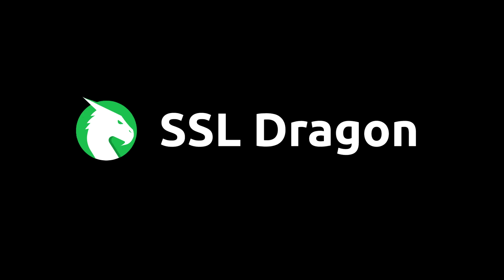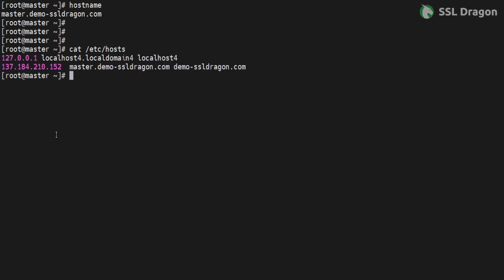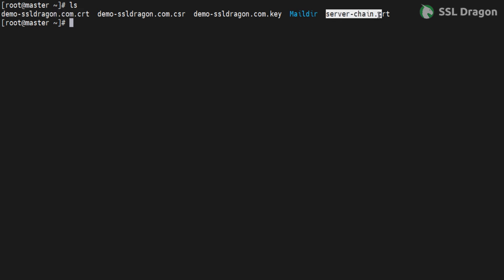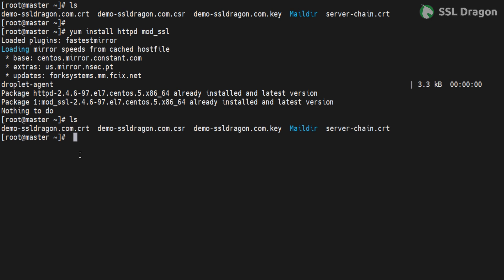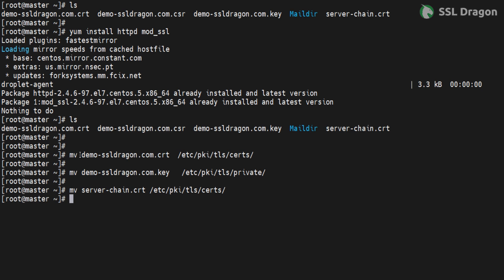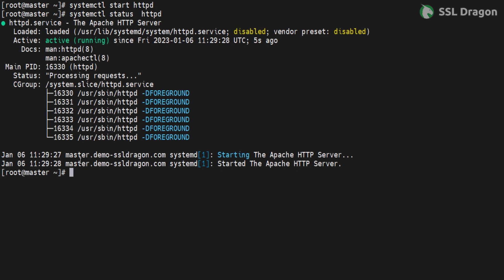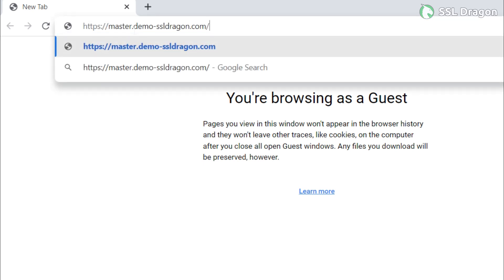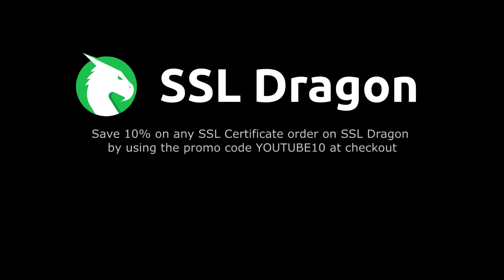How to install an SSL Certificate on CentOS | SSL Dragon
The commands used in this video:

Fill in [ ] with your variables/file names. All commands are done with root privileges.

1. cat /etc/centos-release
2. yum clean all
3. yum repolist
4. hostname
5. cat /etc/hosts
6. openssl req -new -newkey rsa:2048 -nodes -keyout [private-key].key -out [server-name].csr
If OpenSSL isn't installed, or the command isn't found: yum install openssl -y
7. yum install httpd mod_ssl
8. Move the certificate files in their designated folders by using the following command:
mv [file] [designated location/folder]
9. vi /etc/httpd/conf.d/ssl.conf
10. systemctl start httpd
11. systemctl status httpd
12. netstat -tulpn | grep 443